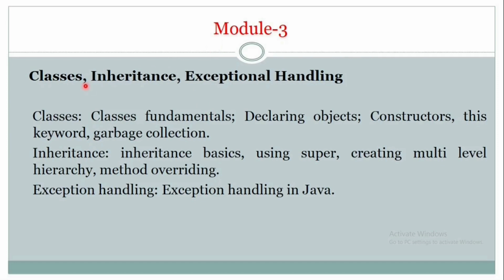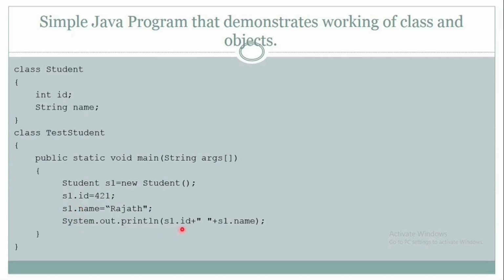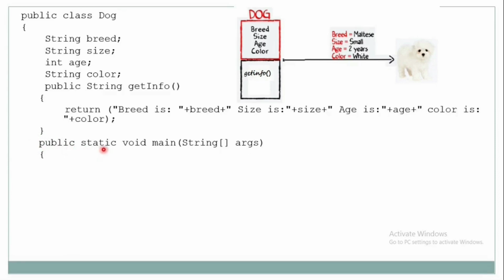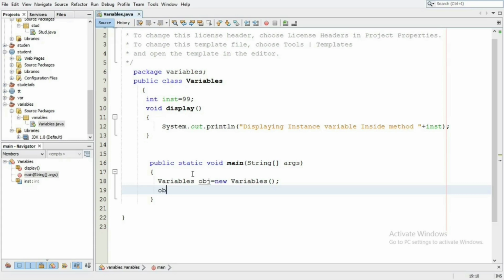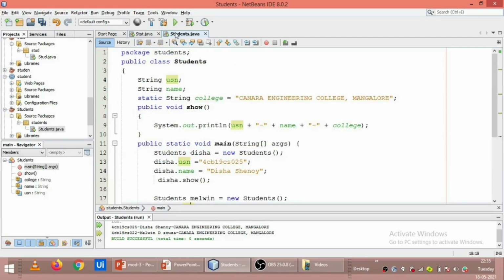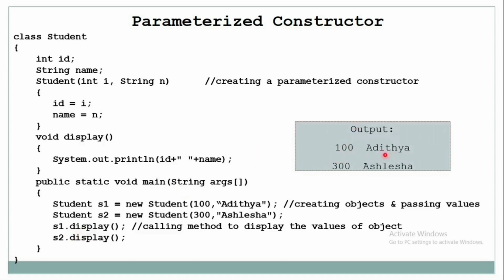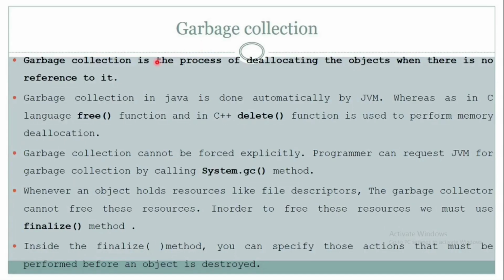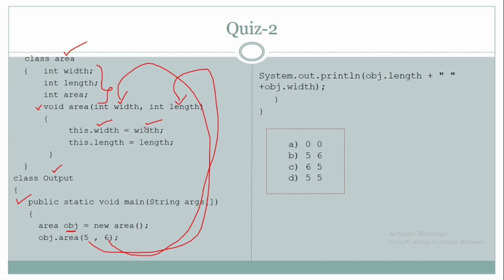VTU OOC (18CS45) CLASSES & OBJECT, CONSTRUCTOR, THIS KEYWORD, VARIABLES & GARBAGE COLLECTION (M3 L1)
The video contains Classes and objects, Constructors, This keyword, types of variables and Garbage collection in Java.